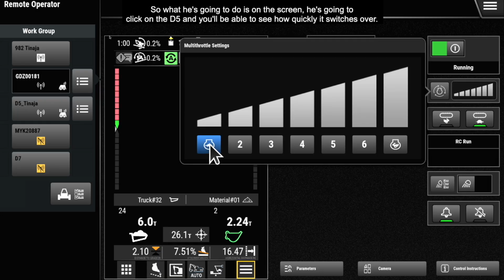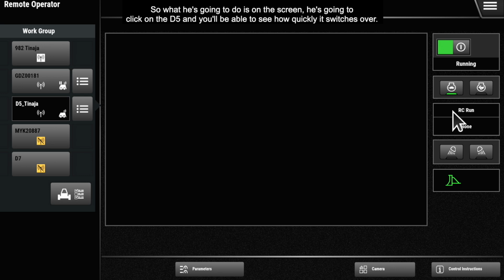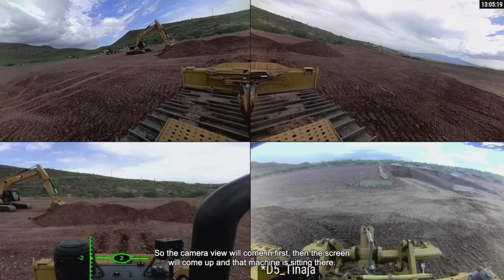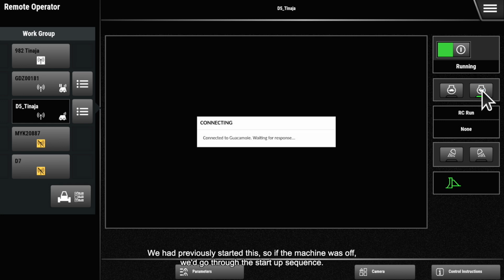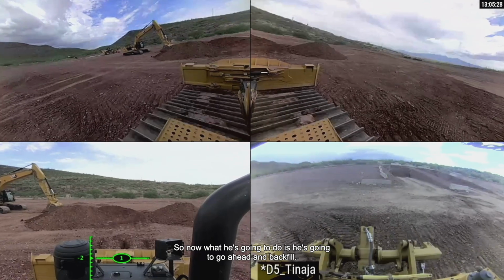In the Dirt with Cat® Command: Switching Between Machines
Unlock a new level of safety and convenience with Cat® Command - giving you full control from the comfort of your Command Station. In a matter of seconds, switch between operating one machine to another, whether they are on the same job site or thousands of miles away.